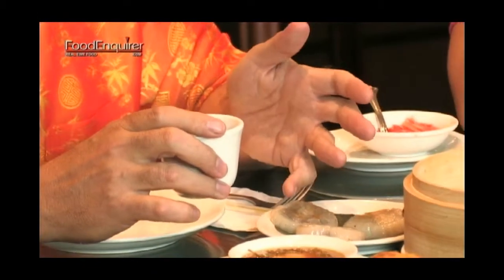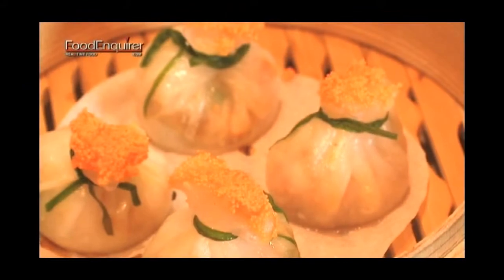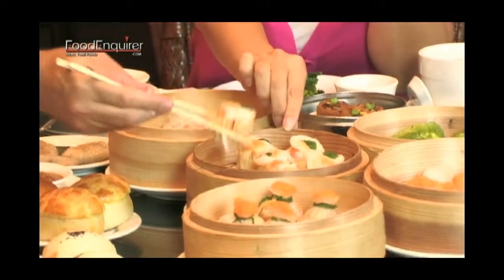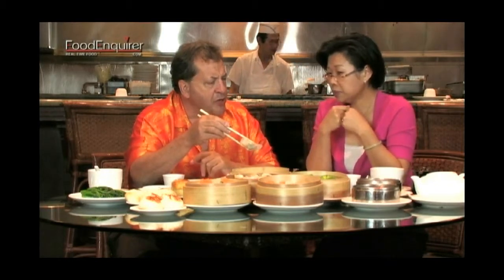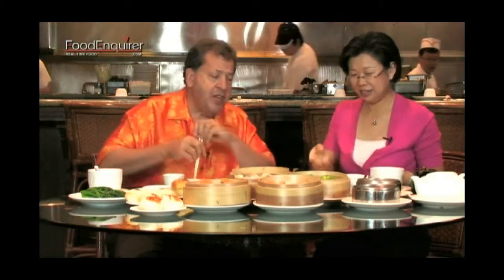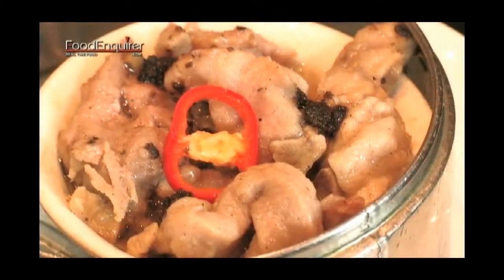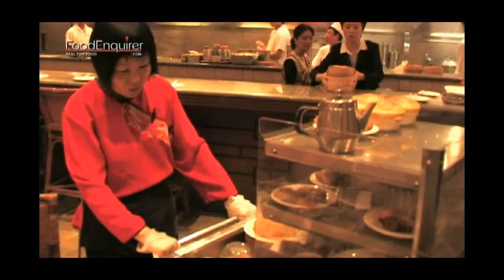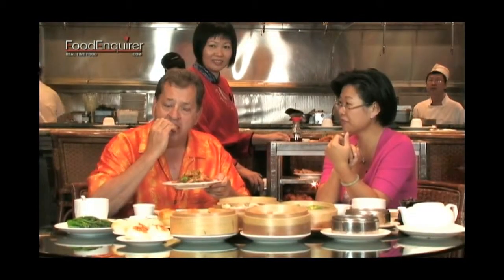Food Critic Max Jacobson and Karrie Hung talk about Chinese tea and foods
Food Critic Max Jacobson and owner of Ping Pang Pong Restaurant Karrie Hung talk about delicious Chinese foods and what kind of tea to drink with these delicious Chinese Foods at Ping Pang Pong in Las Vegas in this  video